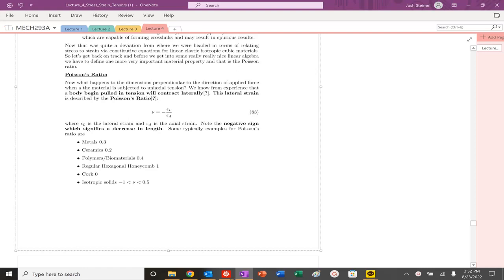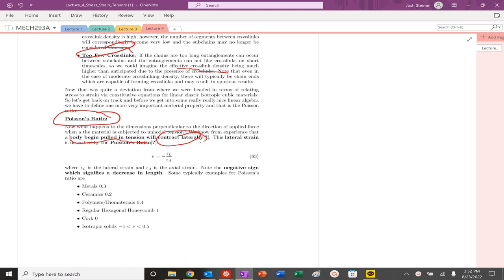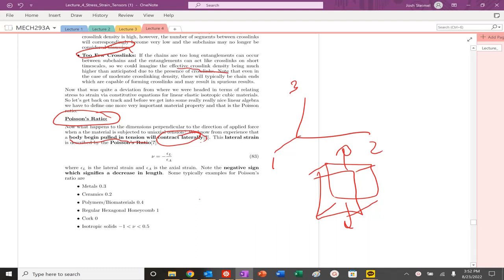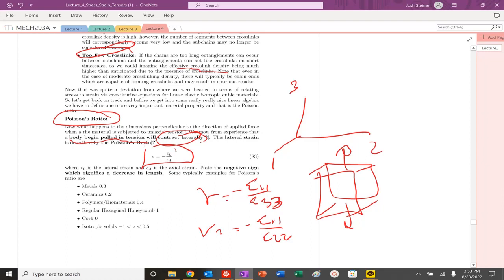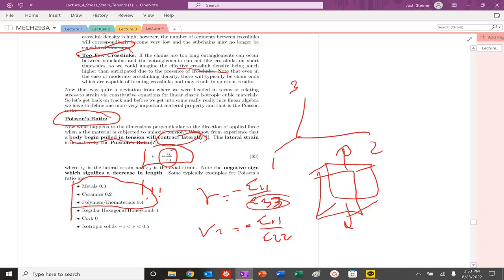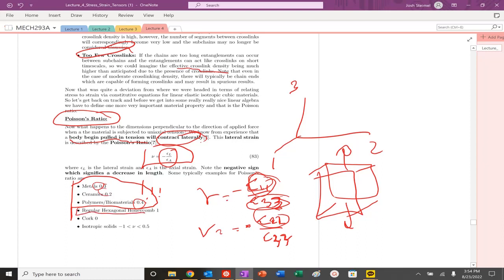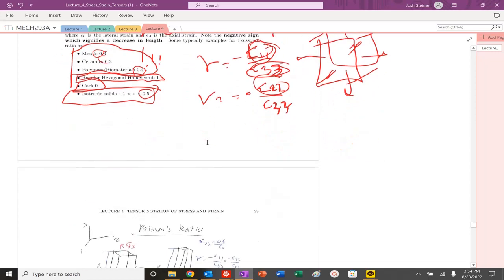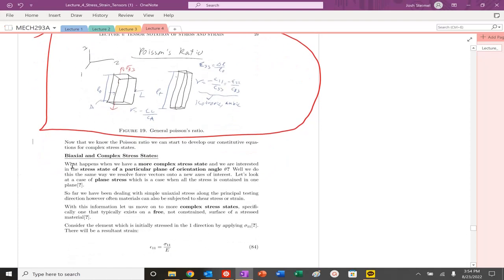MECH293A: Lecture 4: Poisson's Ratio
Poisson's Ratio